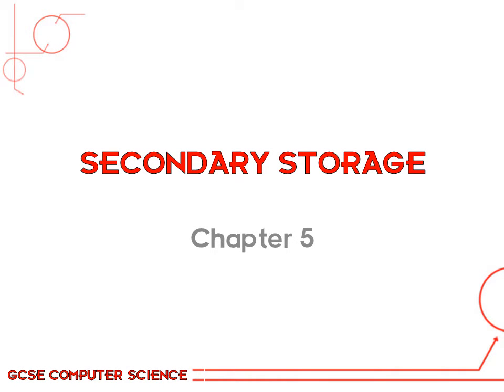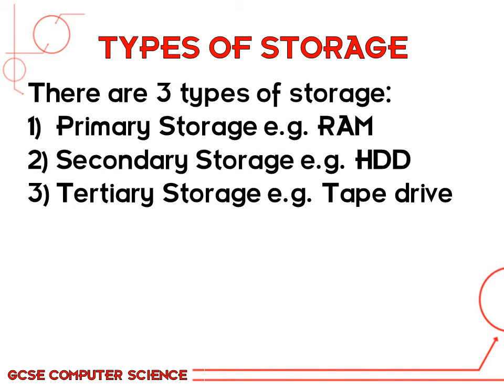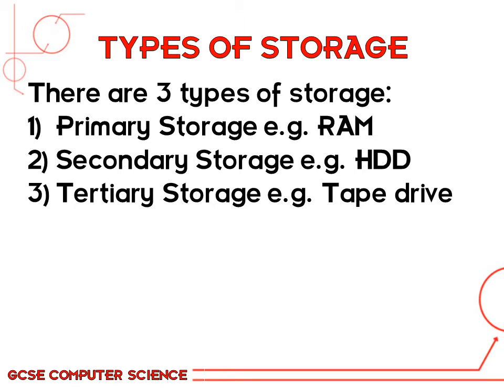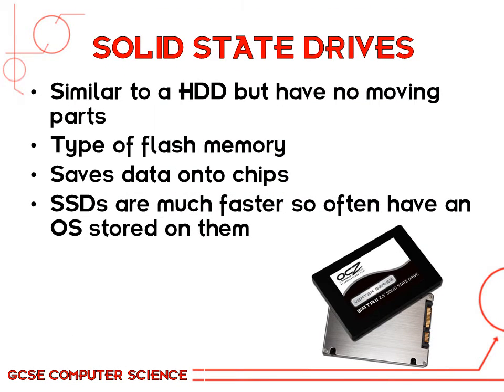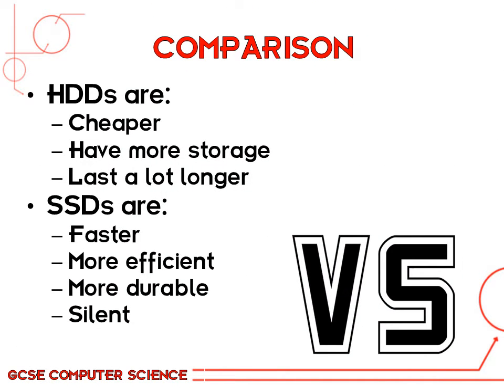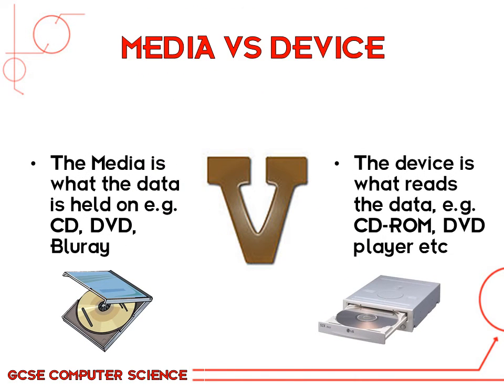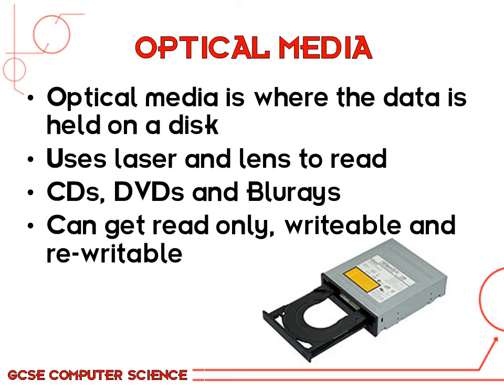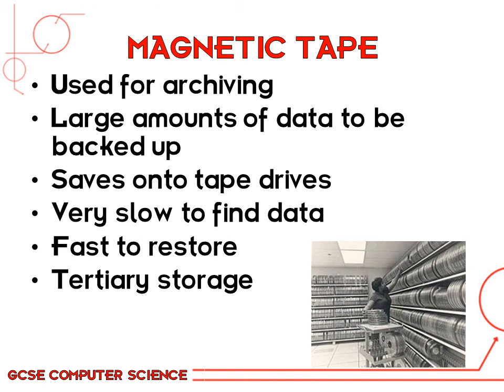Chapter 5 - Secondary Storage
Looking at Secondary Storage and Tertiary storage